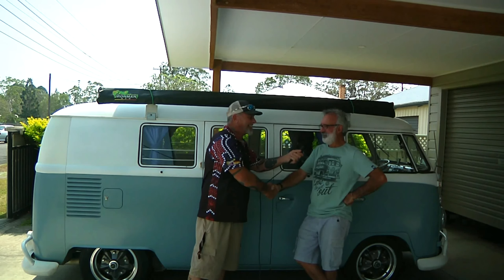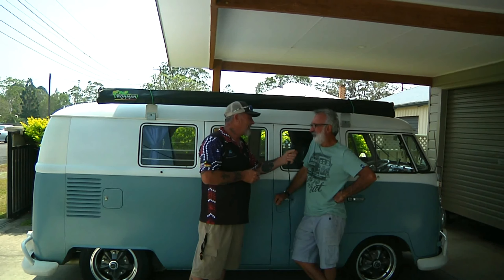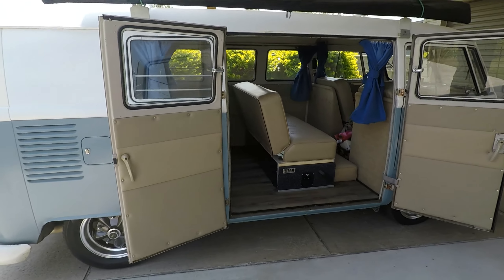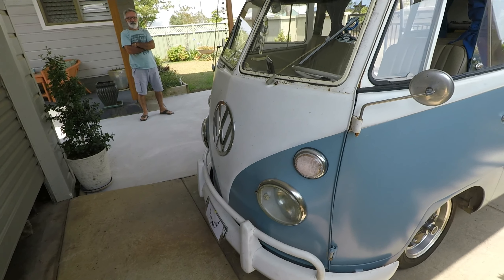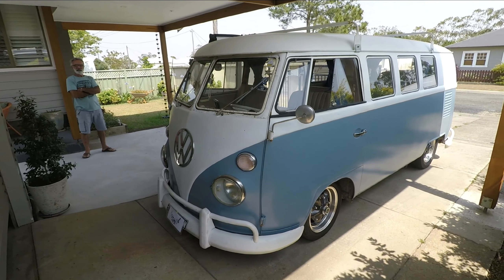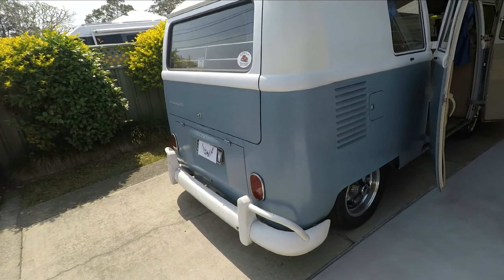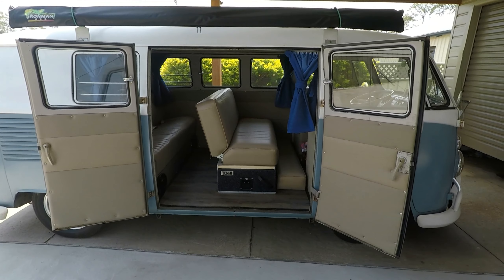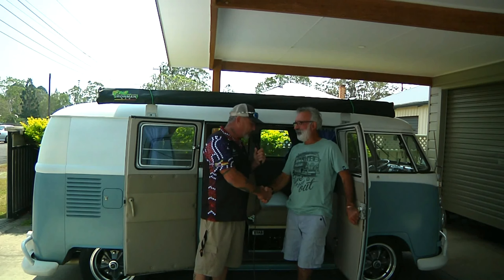Beastie 1964 Kombi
Beastie 1964 Kombi van